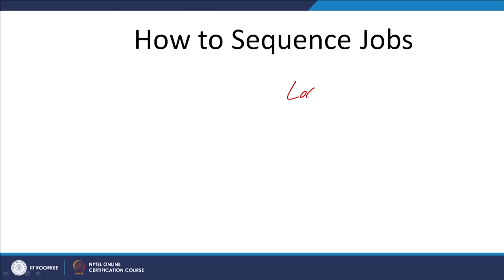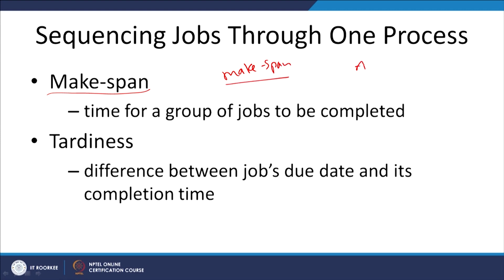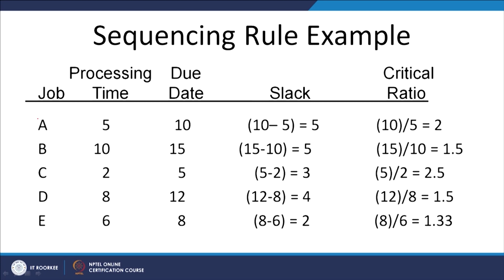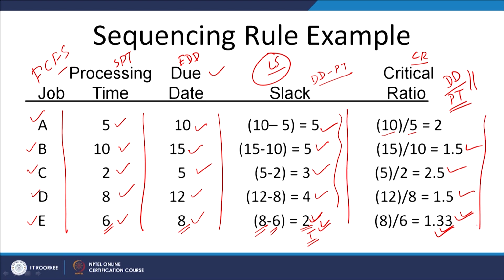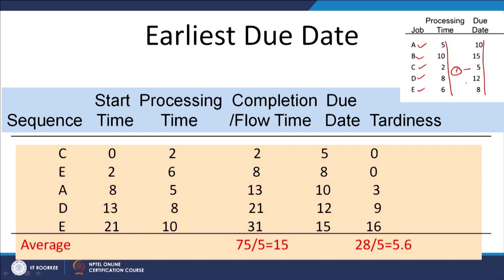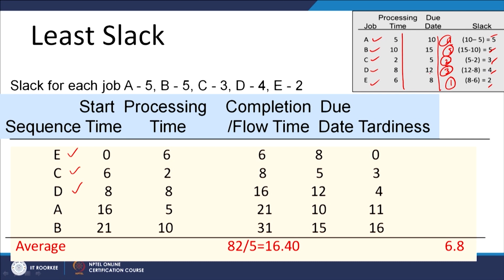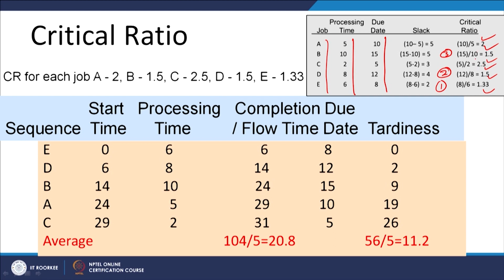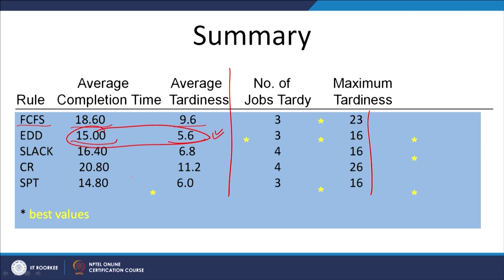Lec 35: Production Planning and Control: Relative Performance of Priority Sequencing Rules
Various performance parameters used as indicator of suitability of various priority sequencing rules are covered.